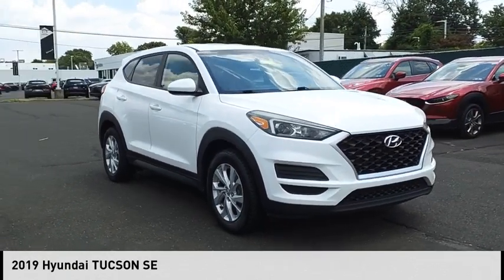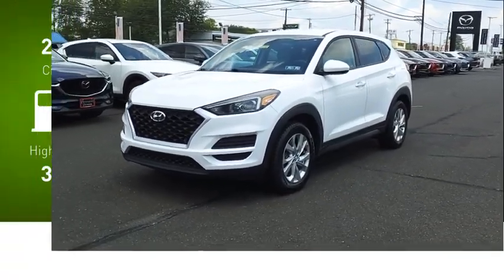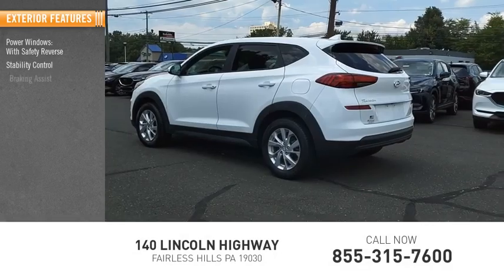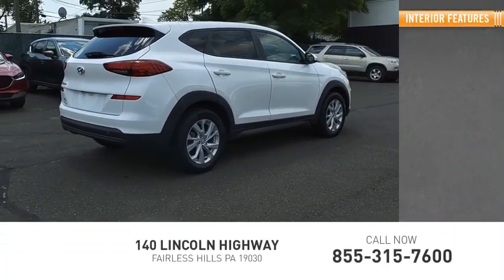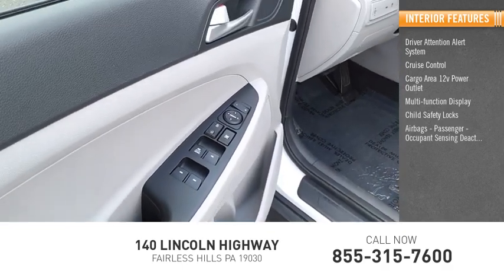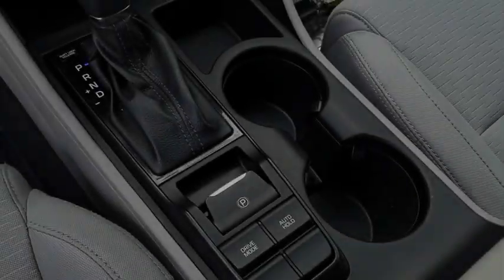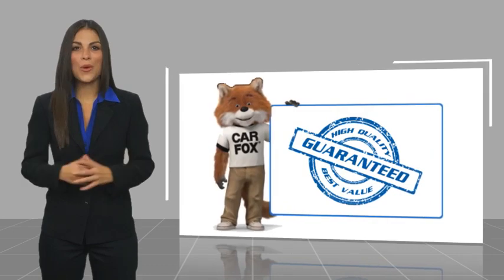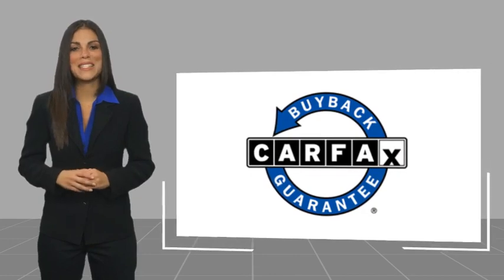2019 Hyundai TUCSON Fairless Hills PA 247629AZ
2019 Hyundai TUCSON SE

Peruzzi Mazda
140 Lincoln Highway

Clean CARFAX.brbrEvery vehicle we sell is state inspected by one of our Master trained technicians. A copy of all service work is available upon request. Low interest rates available through one of our 30+ lenders. One Year of complimentary Oil Changes included on every Peruzzi vehicle purchase!